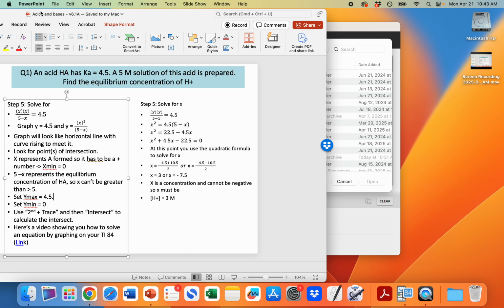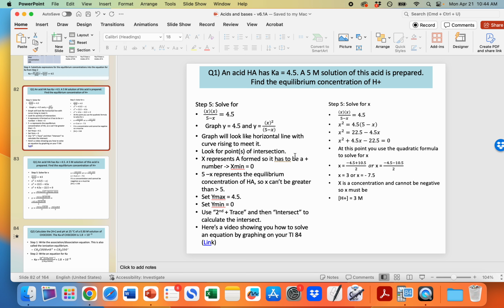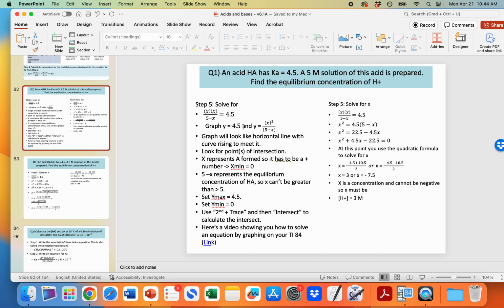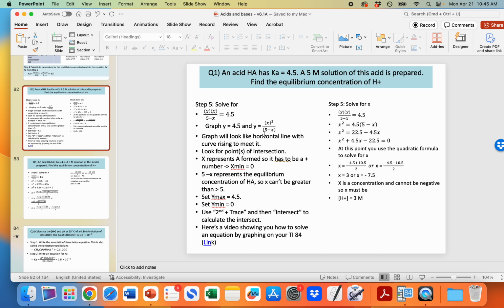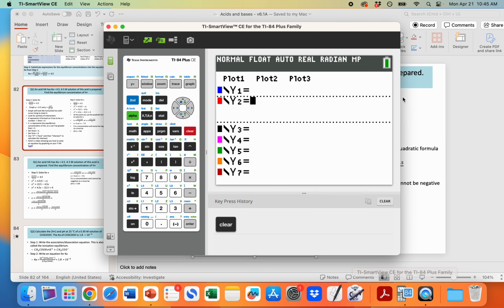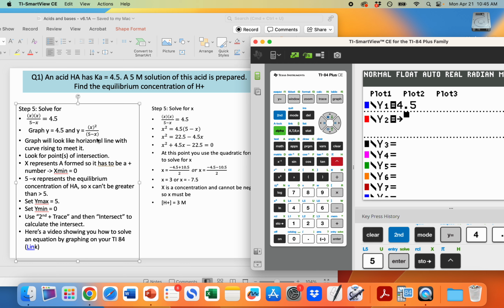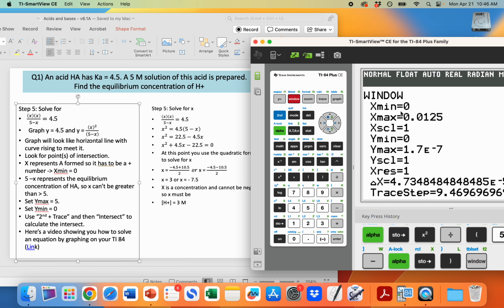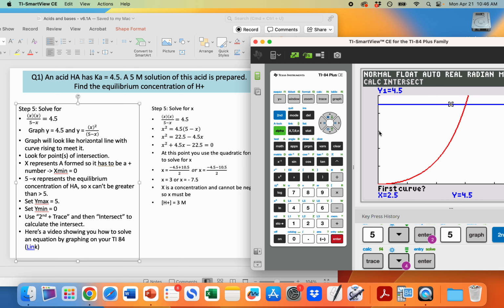Equilibrium - Solving graphically - Ex of acid - TI-84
I show you how to use a TI 83 / TI 84 to graphically solve for equilibrium concentration. This is useful for acid base questions as well as other equilibrium questions.